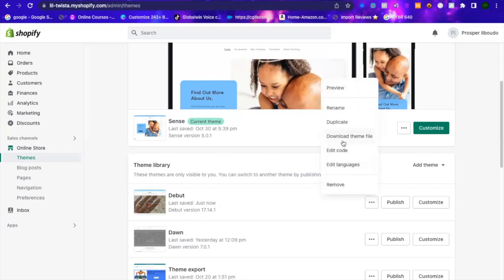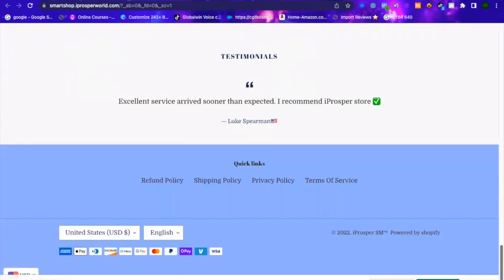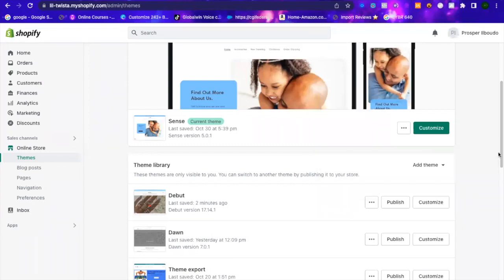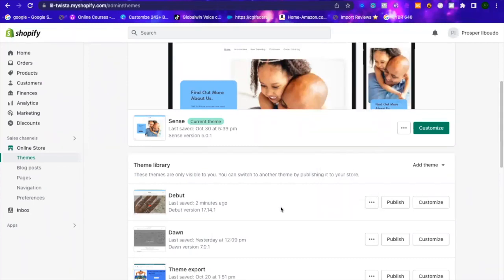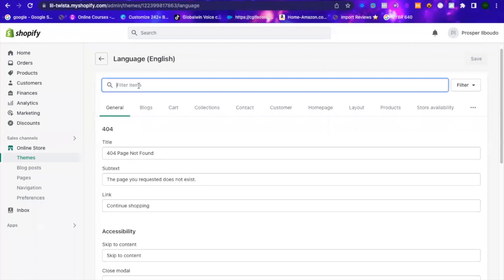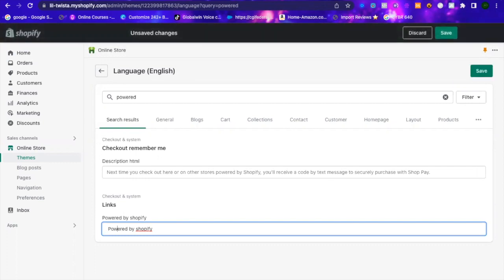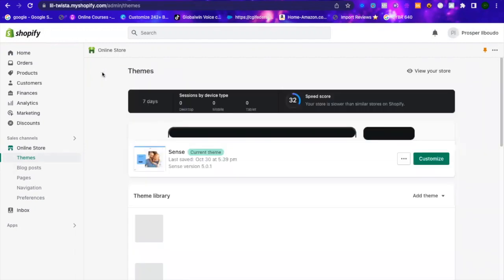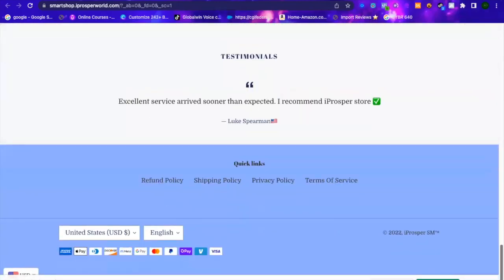Dropshipping - How To Remove the "Powered By Shopify" From Your Online Store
There are few easy things that you can do to make your Shopify store more converting. Remove the "Powered By Shopify" to instill more trust and confidence in your customers.